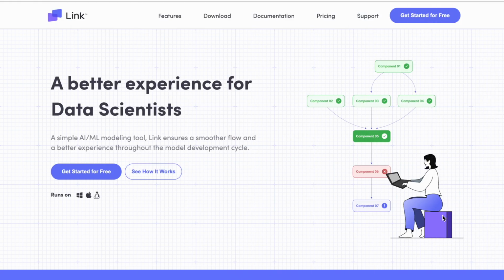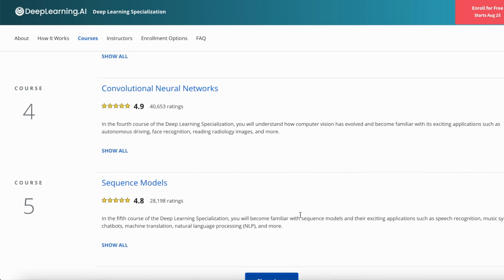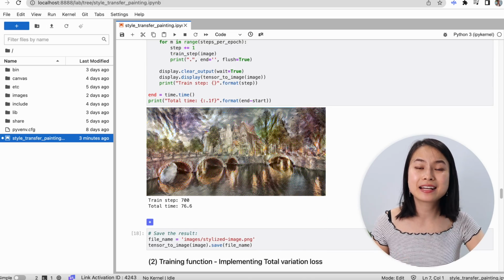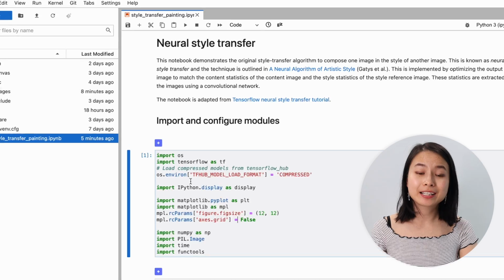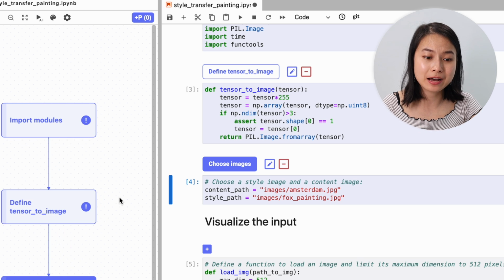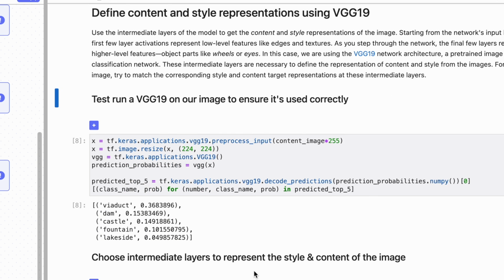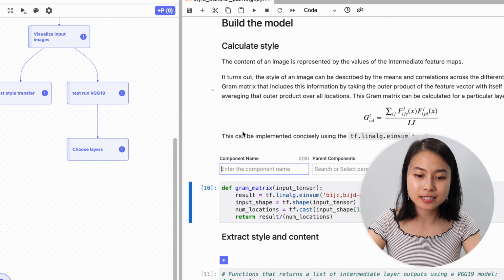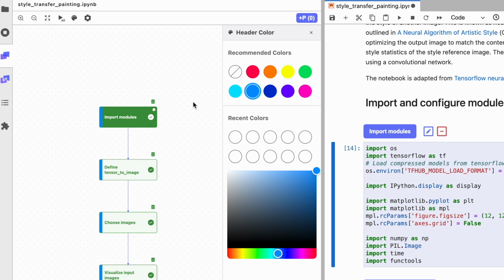The Best Jupyterlab Extension That You Didn't Know Existed!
Hey data nerds 👋, greetings from my hometown in Vietnam!! JupyterLab is a great tool for data science, but it has its own limitations.. big ones 😅.. Due to the fact that you can execute cells in different orders, it's easy to make mistakes and mess up the output. From my experience, it could be a big challenge to use JupyterLab in a complex data science project. In this video, I'm sharing with you about Link, a JupyterLab extension that helps us easily create pipelines in JupyterLab and share them with other people. This extension helps address the reproducibility issue of JupyterLab, and makes it easy to share results. While walking you through the how-to of this extension, I also tried to give a brief introduction to neural style transfer algorithm, which is what I implemented in this sample notebook.

Let me know what you think about this extension and whether you would consider using it in your projects. 🤗

🔑 TIMESTAMPS
0:00 - Intro
0:57 - Link extension for JupyterLab
2:25 - Installing Link
3:23 - Overview of the notebook & Neural style transfer algo.
5:24 - Creating pipeline using Link
10:20 - Final pipeline & exporting cache
10:47 - Additional functionalities